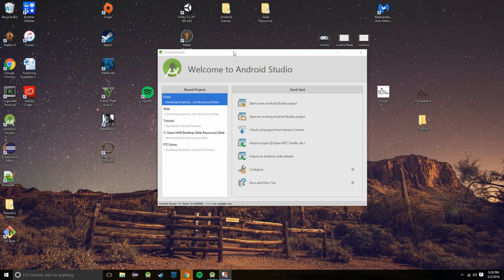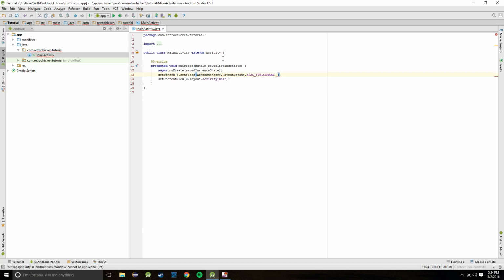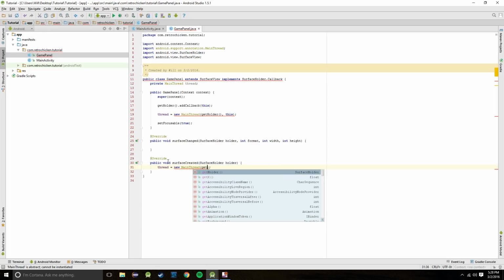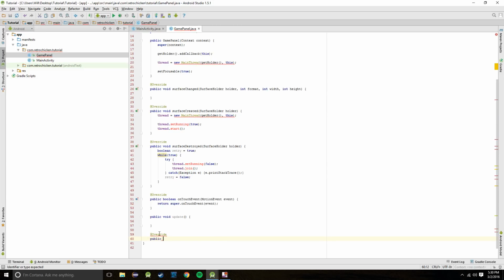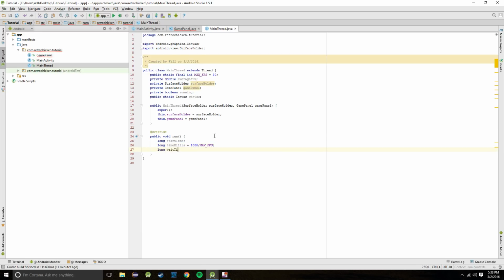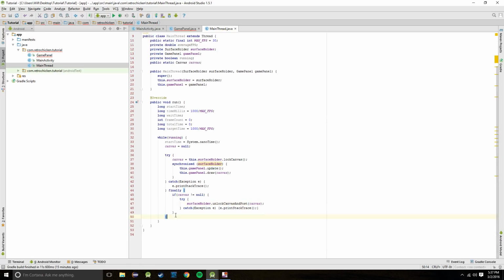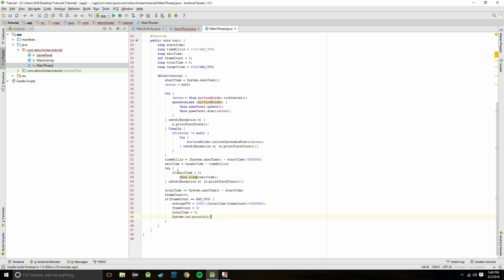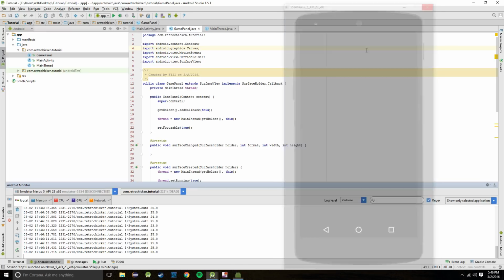Android Studio 2D Game #1 - The Game Loop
In this tutorial series I will be showing you how to make a 2D game in Android Studio. This first episode shows you how to implement a simple game loop and by the end of the video you should be printing your FPS to the console.